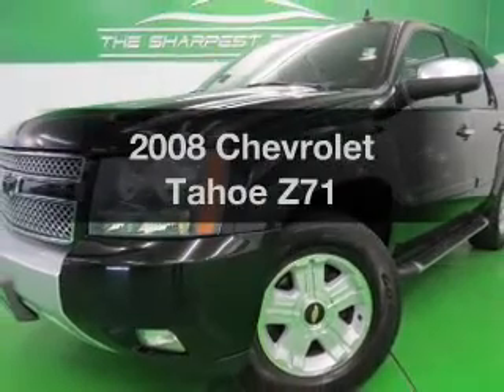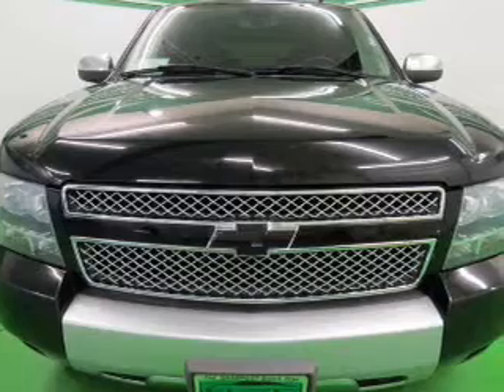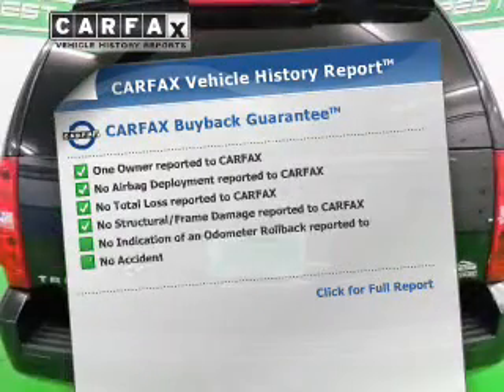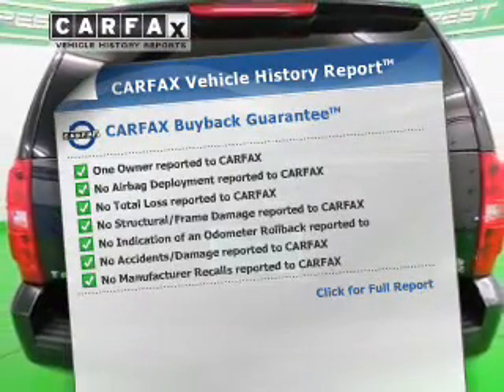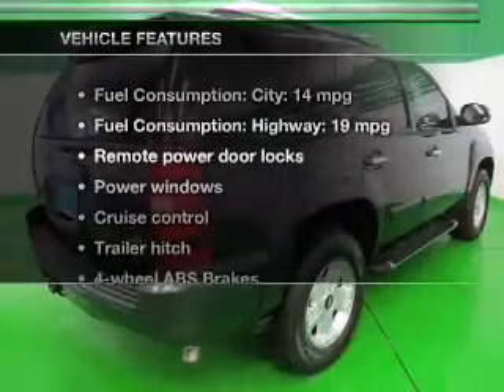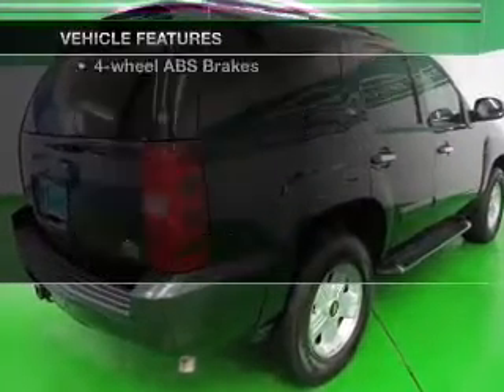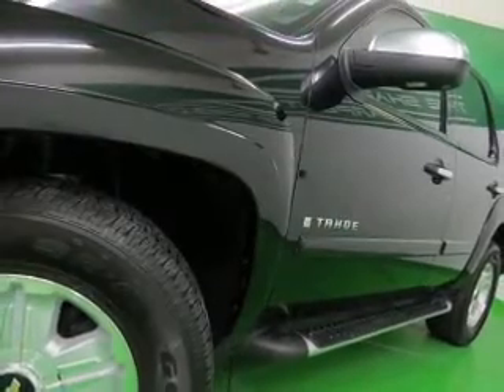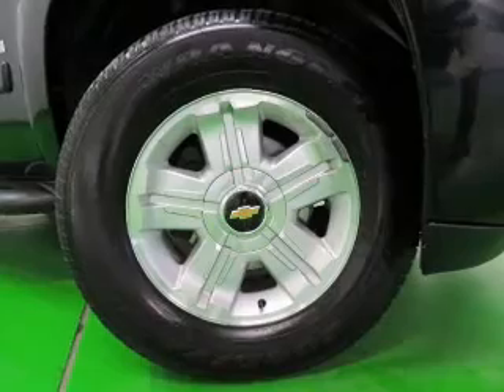2008 Chevrolet Tahoe - Englewood CO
Year: 2008
Make: Chevrolet
Model: Tahoe
Trim: Z71
Engine: 5.3 liter 8 cylinder 16 valve MPFI OHV Flexible Fuel
Transmission: 4-Speed Automatic
Color: Black
Mileage: 104080
Address:
2245 S Raritan